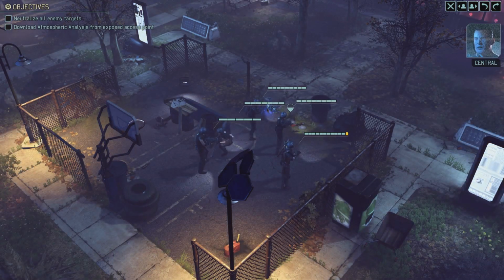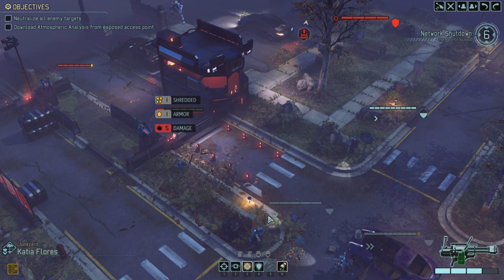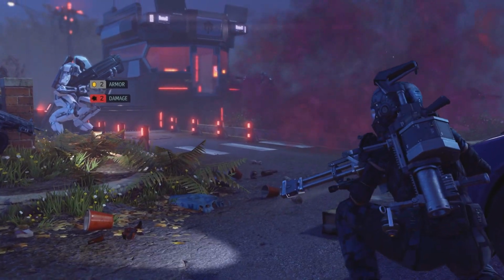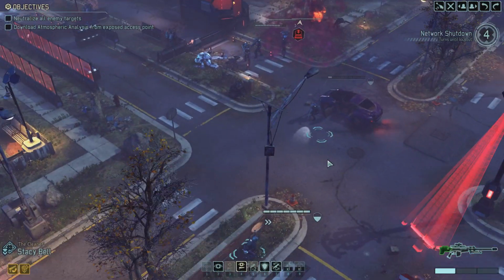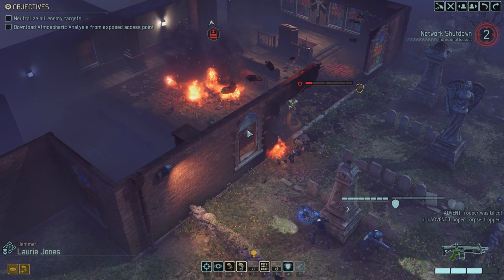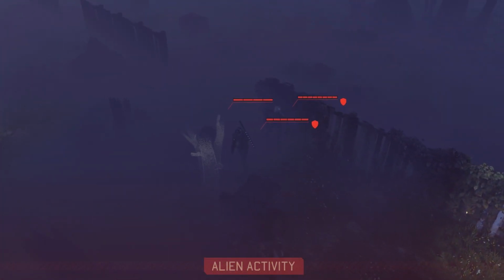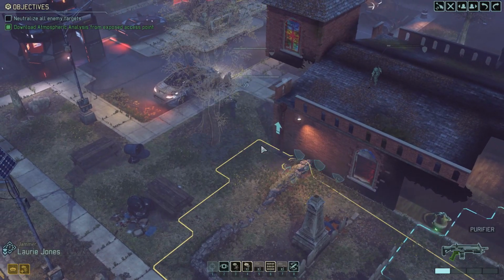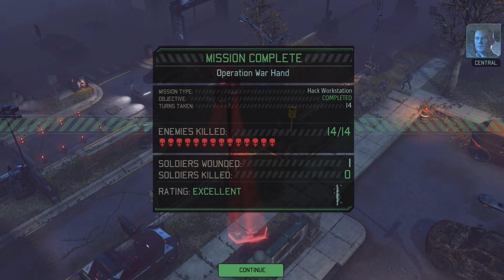LEGENDARY WAR HAND - XCOM 2 Hands-On Gameplay #3 with Beagle!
Looking for a way to support me? for more info.
Want to see more games, more often?

Hell, it's about time. Set your Earth Pride to full as we engage in some of the first ever hands-on gameplay of XCOM 2! In this pre-release preview build I experienced at the 2K offices in Sydney, we'll play through three different missions, and have a look at the various perks, upgrades, pieces of equipment and cosmetic options currently implemented. Don't panic if you see bugs or glitches - it's an in-development build, not the final release.

In this third installment, we pull out all the stops and dress up like we just finished watching Aliens for a Legendary difficulty run of the War Hand terminal hack. With a new procedurally generated twist on the operation and a brand new set of duds to match the increased challenge, this promises to be our most righteous mission yet.

An absoloutely huge, inexplicably grateful thanks to Firaxis and 2K for giving me the opportunity to play this hands on!

Awesome intro/outro splash art all thanks to the all too kind Nagassh, the original and most excellent of fan artists!

"Sectoid" and "Pectoid" art by GERBIL_CHAN from our fanart gallery! Thank you, GERBIL_CHAN! Your art makes me happy!

The constant support and feedback from the community that watches our content is what makes creating and uploading it always worth the while. I hope to give you more entertaining content soon.